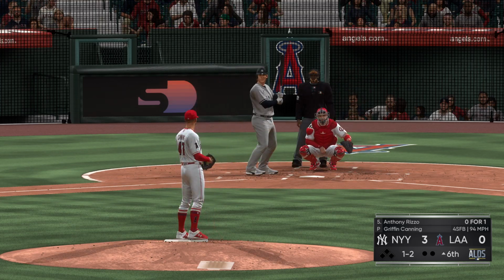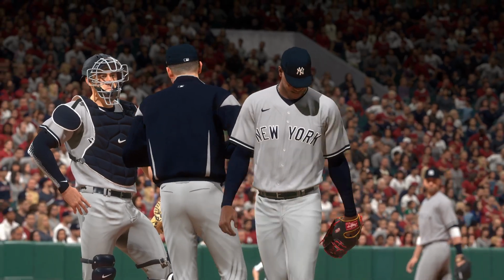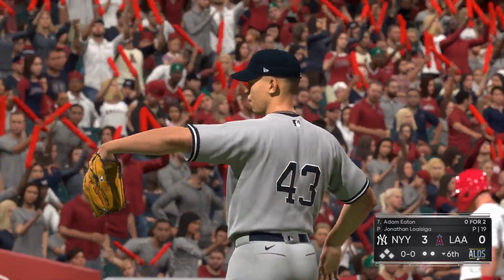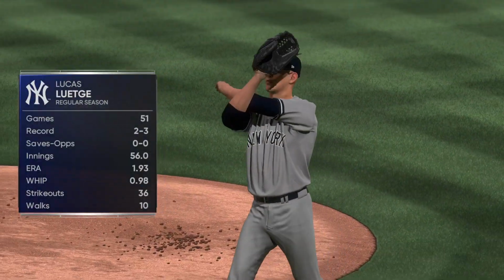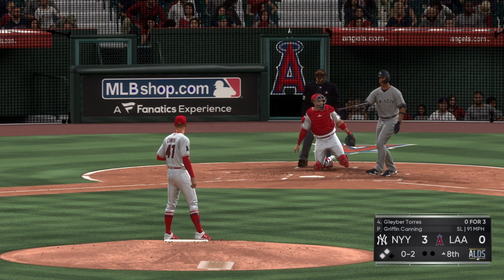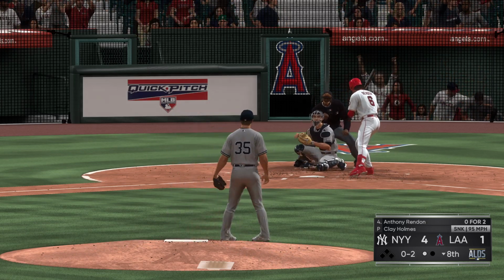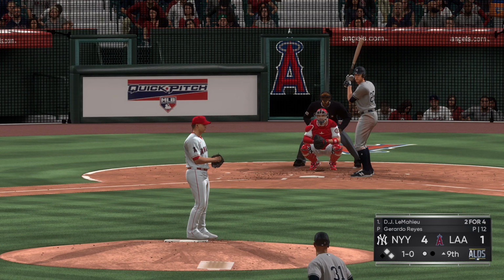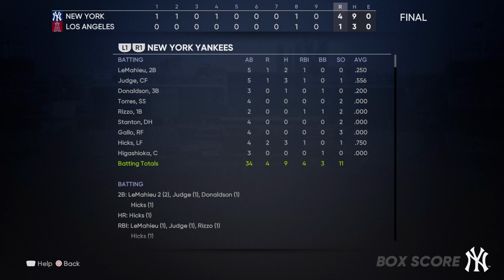ALDS GAME 2!! 2nd half Angels vs Yankees